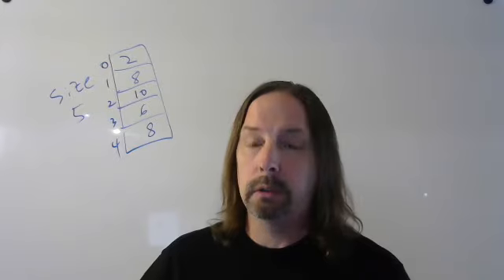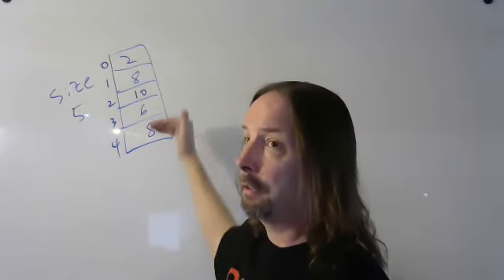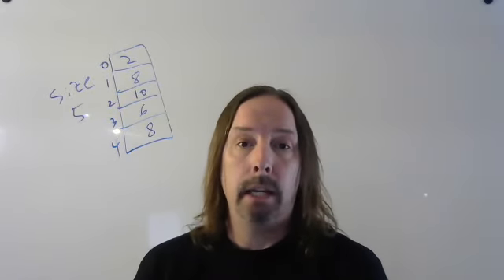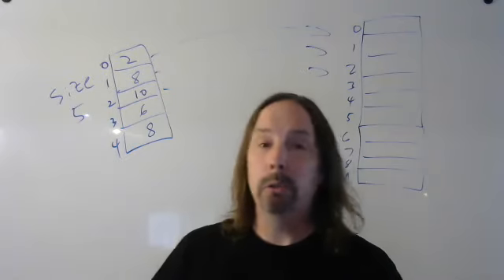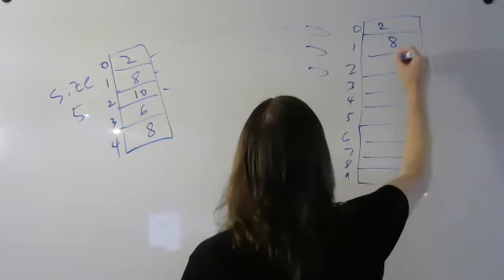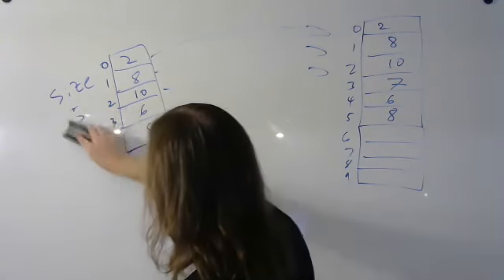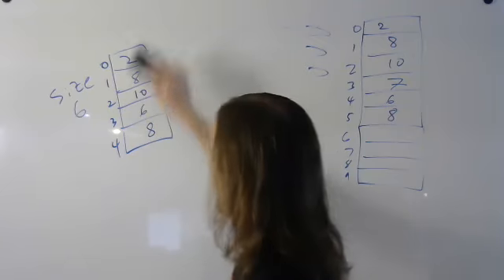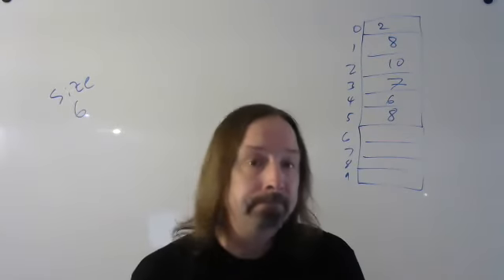DynamicArraysPart1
What is a Dynamic Array-Based list? No code.